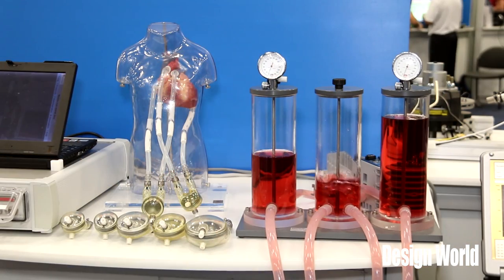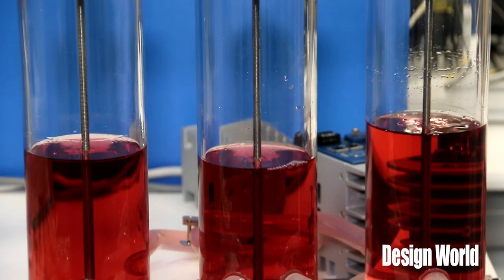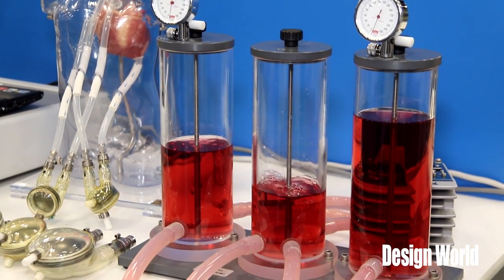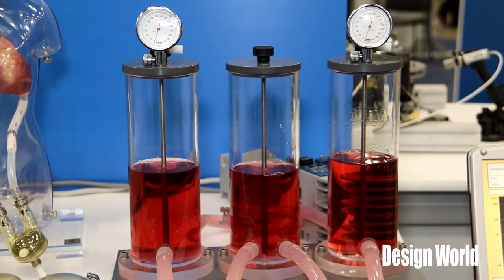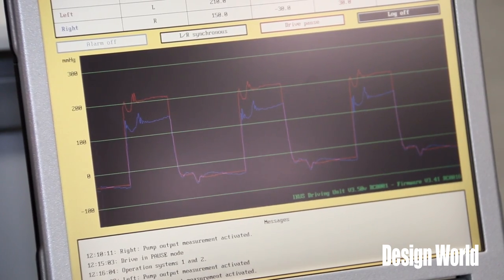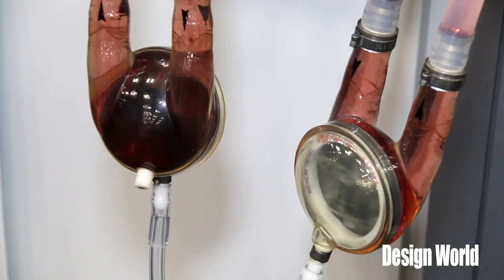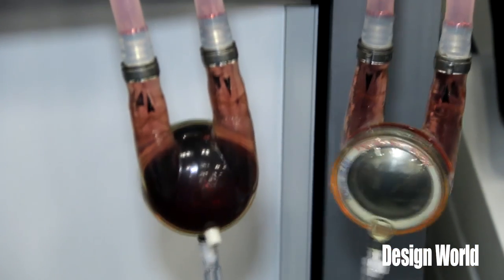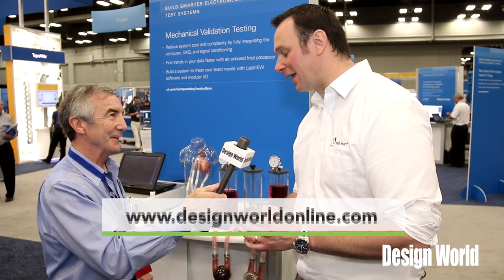A heart pump that keeps kids alive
Berlin Heart Inc. devised a ventricular assist device optimized for children who are waiting for heart transplants. The device is more sophisticated than just an adult version that  has been scaled down. In this short video, Berlin clinical affairs specialist Joshua Woolley explains the pump operation and the use of a National Instruments data acquisition system that measures the output of the air compressors driving the pump pneumatics.